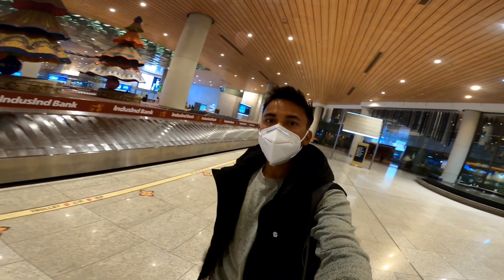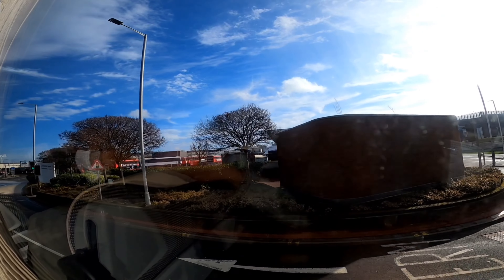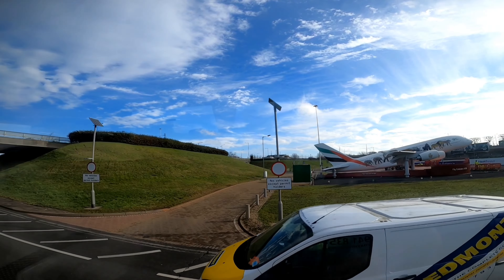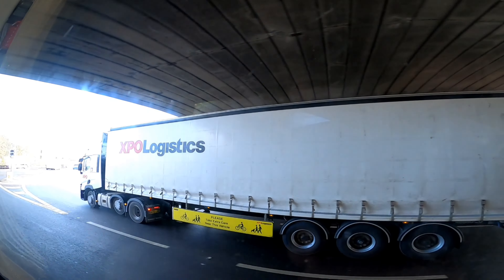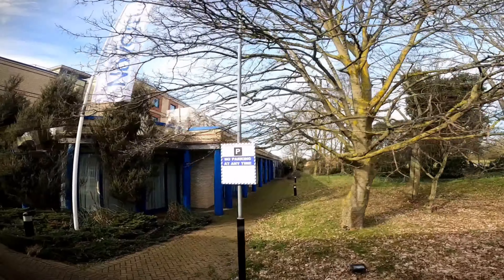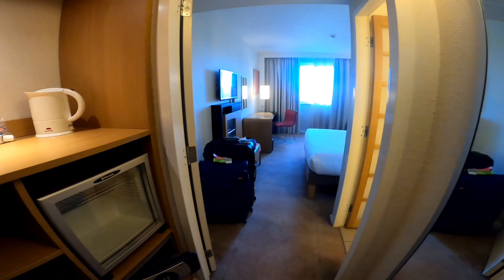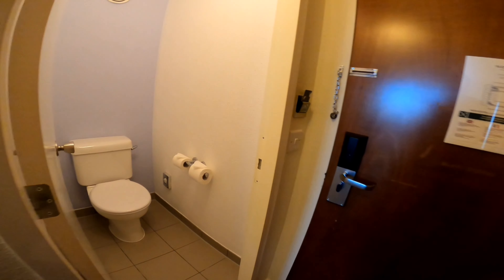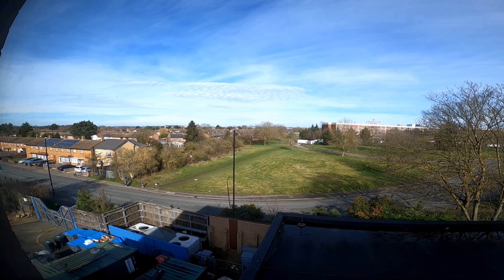I'm Going Back to Work ! bye bye to Nainital and Hello to London. Part:-1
Hello guys, join the cruise ship and roam around the world as well as make good money. With this you will get a great experience of traveling around the world and interacting with people, along with this you will feel that you have discovered the best endless fun of your life.